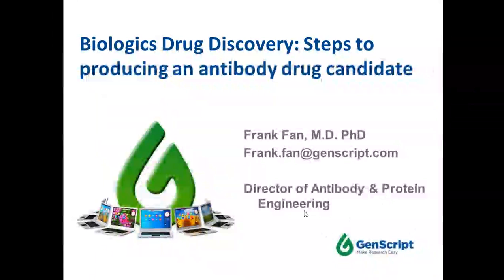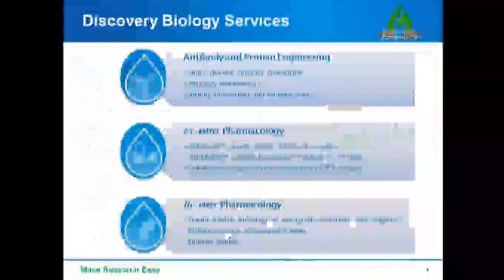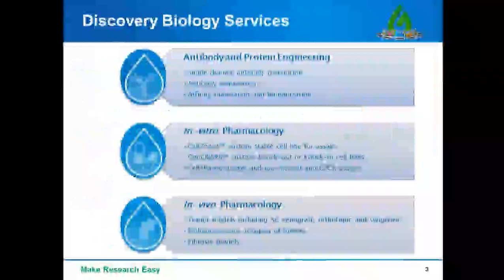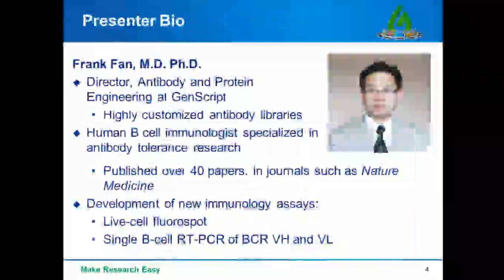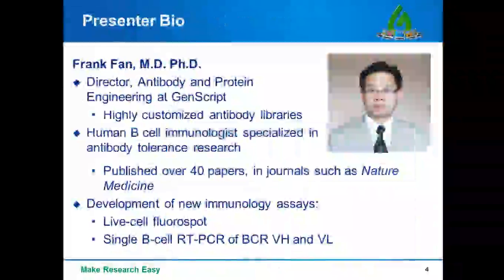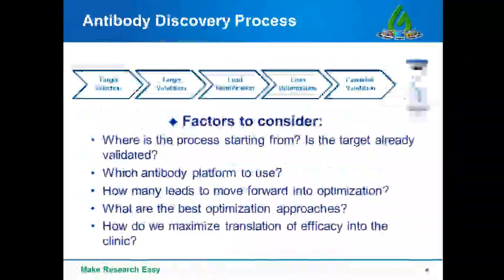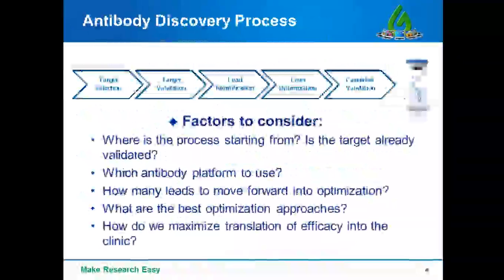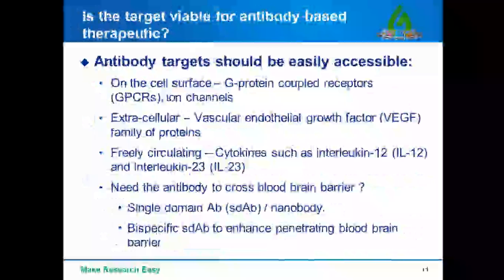biologics drug discovery